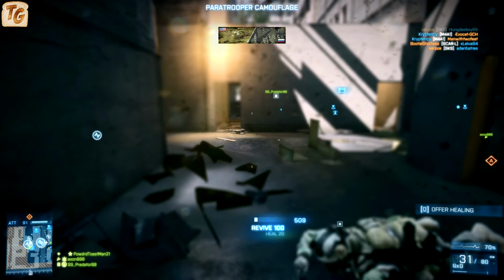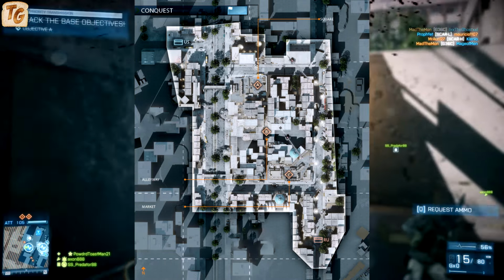Grand Bazaar From BF3 - What Made It Great? | Map Analysis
Grand Bazaar was a very popular map in BF3 and this video attempts to analyze why it was great. We discuss the layout, atmosphere, and balance of the map to find out why it was so beloved in Battlefield 3.

In Battlefield 3, players stepped into the role of the elite U.S. Marines. As the first boots on the ground, players experienced heart-pounding missions across diverse locations including France, Middle-East, and New York. As a U.S. Marine in the field, periods of tension and anticipation were punctuated by moments of complete chaos.

In Battlefield 3's campaign, players take on the personas of several military roles: a U.S. Marine, an F-18 weapons system officer, an M1A2 Abrams tank operator, and a Spetsnaz GRU operative. The campaign takes place in various locations, including Iran to New York City; and follows the stories of Sergeant Henry Blackburn and Dimitri Mayakovsky.